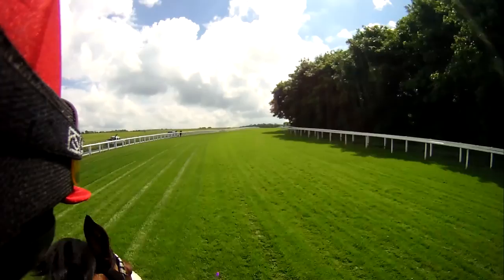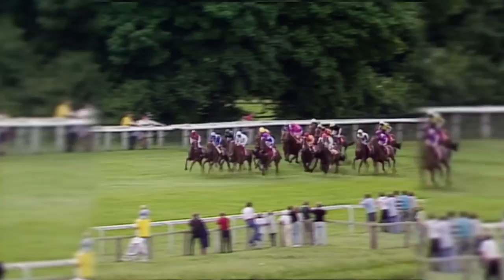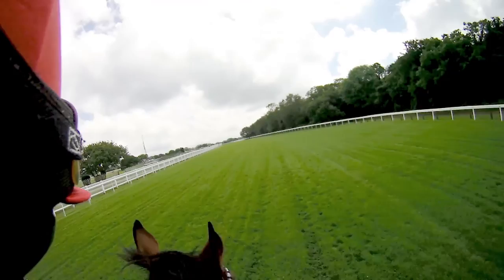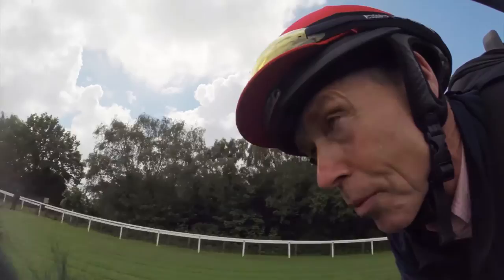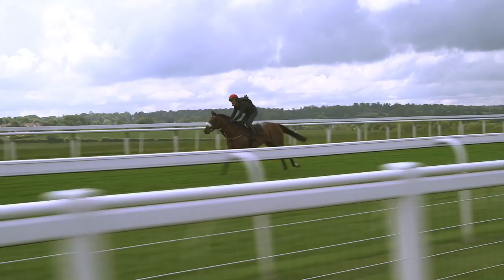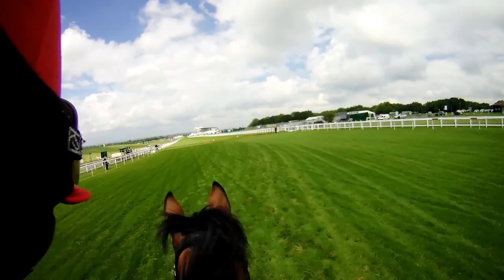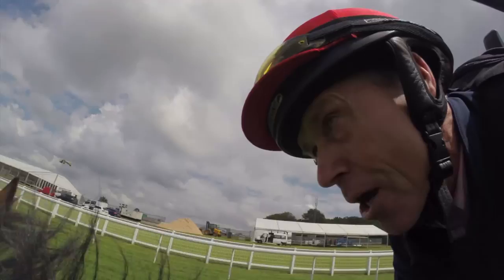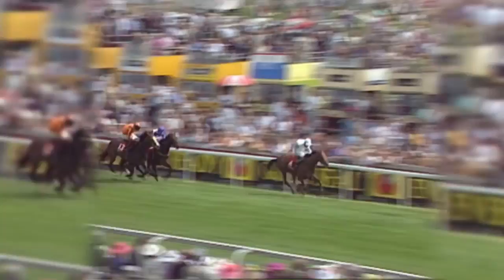John Reid takes us around the Epsom Derby course | Betfred TV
Watch John Reid take us around the famous Epsom Derby course as he explains how best to ride this tough course...

You'll love a bit of Betfred